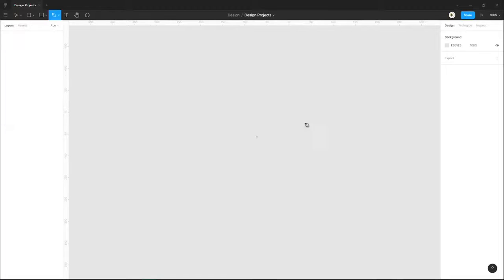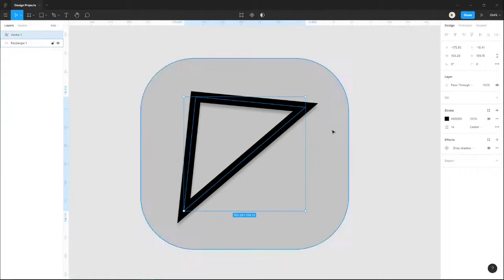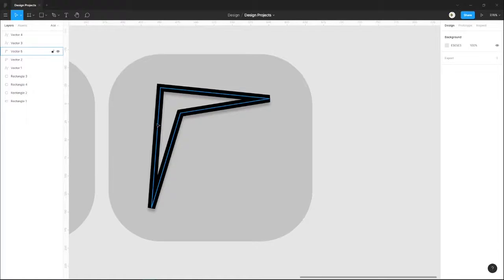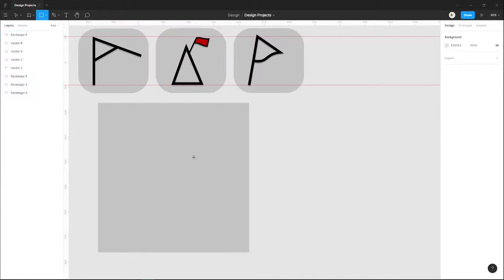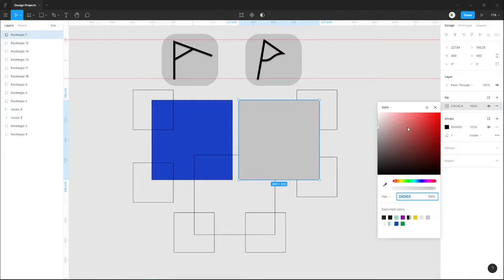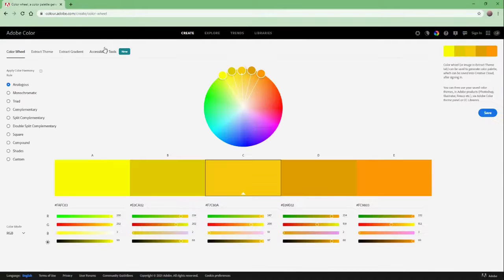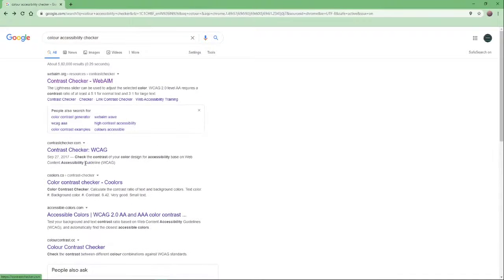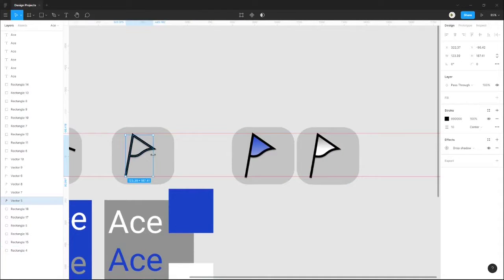Logo Making | Ace | Art Atrocities | S1 - E3 | Blockbuster Publications